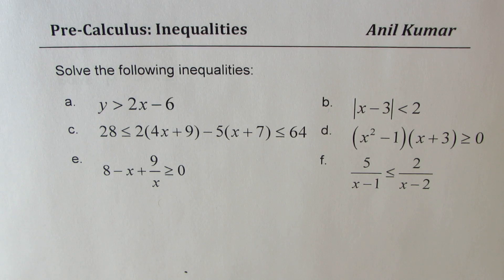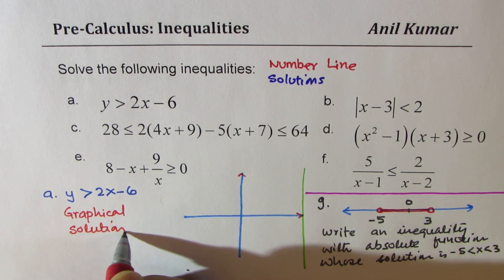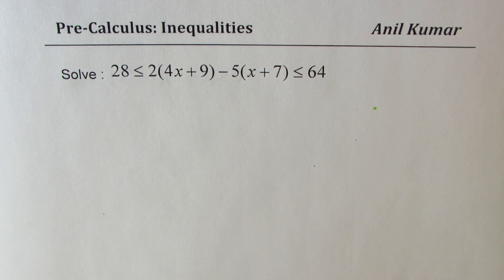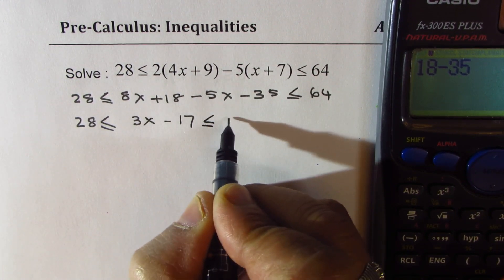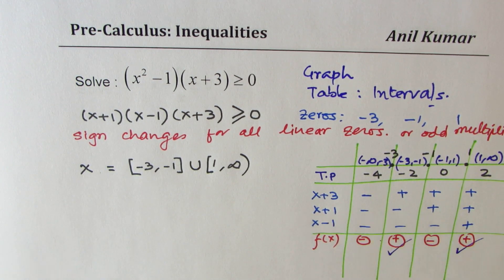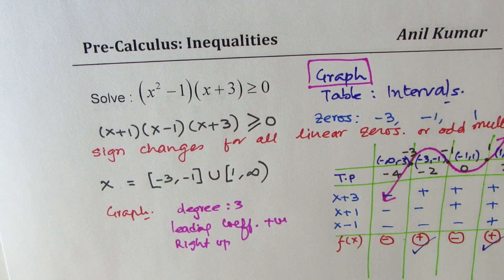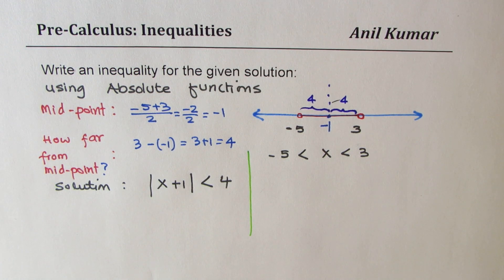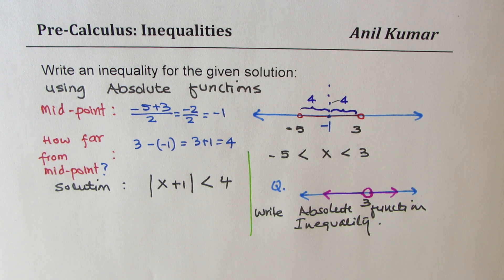Review Inequalities Polynomial Rational Absolute Functions Number Line Pre Calculus